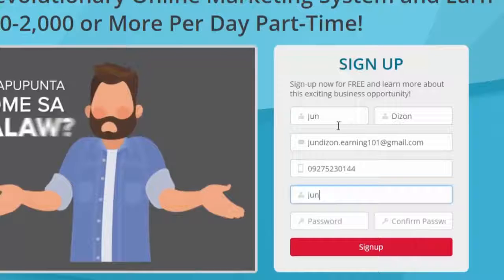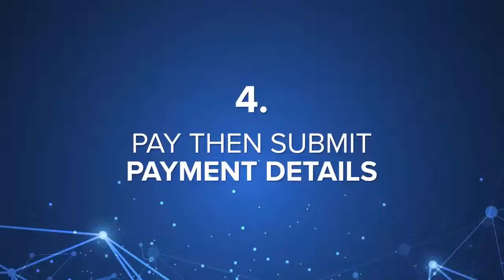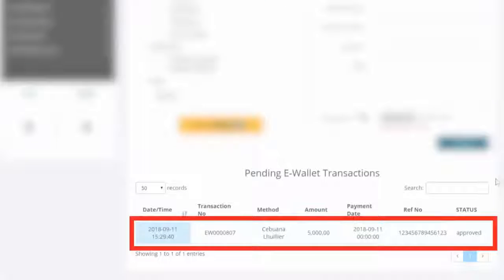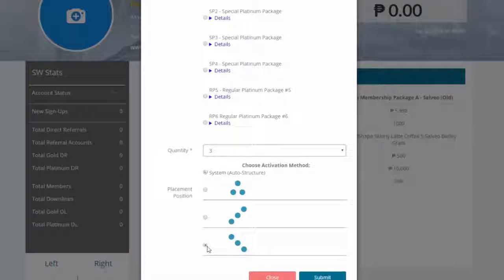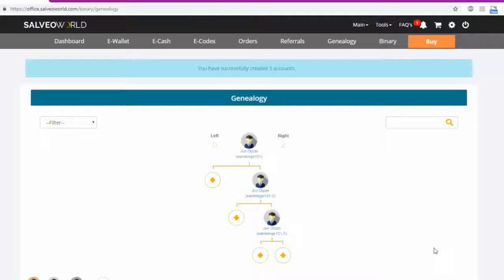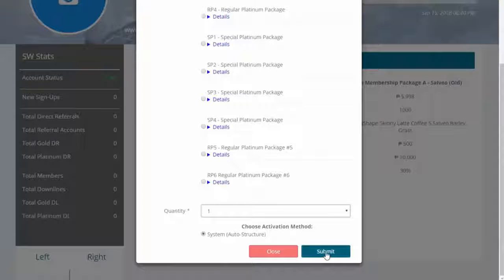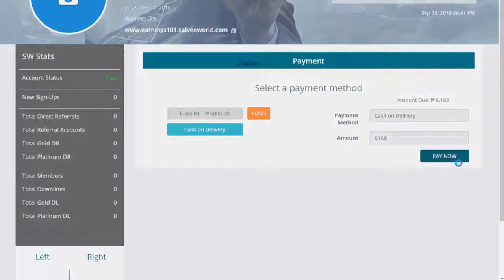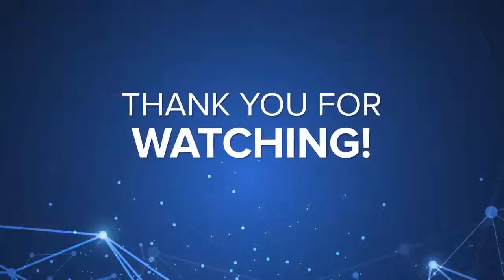3 Simple Ways How You Can Avail Of The Membership Package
Sign -up here to get your OWN E-COMMERCE STORE ONLINE and get a Php300 shopping voucher

After you create your account, message me straight away and I will give you another Php300 SV.

Create your E-commerce Store now and start earning!!